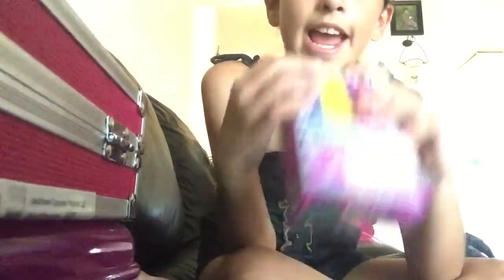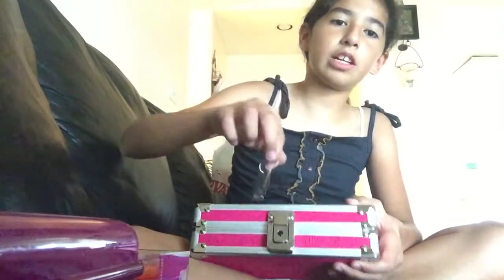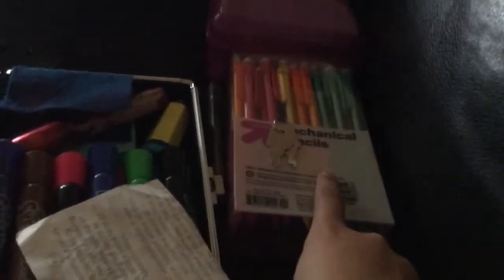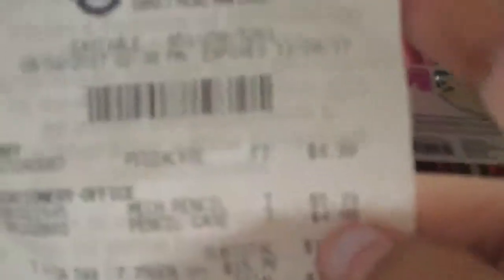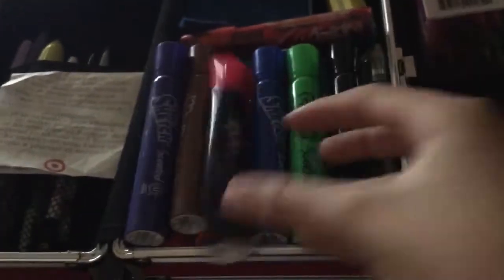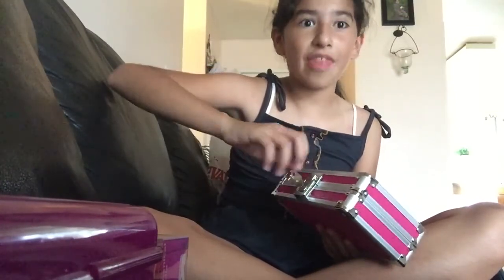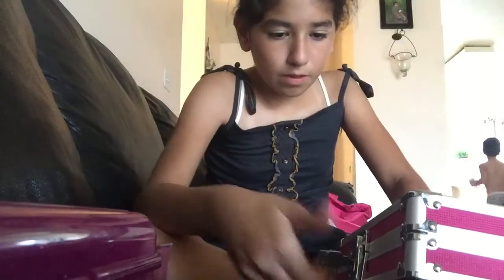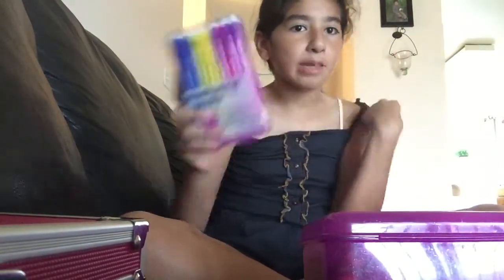What's in my lock box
First time in forever